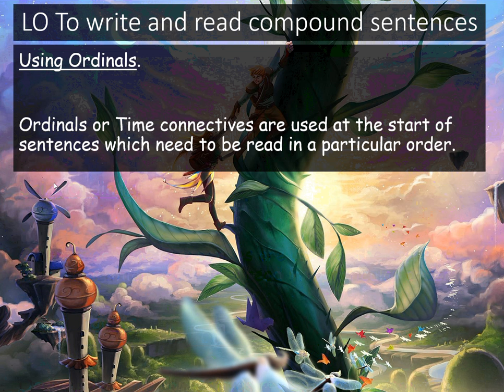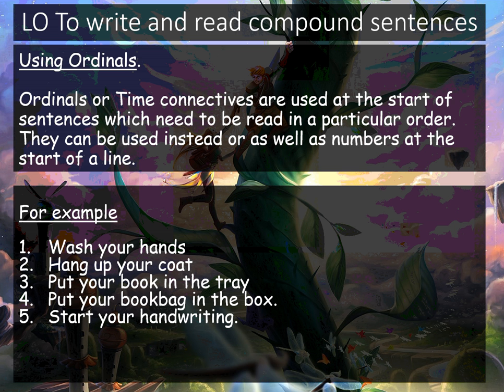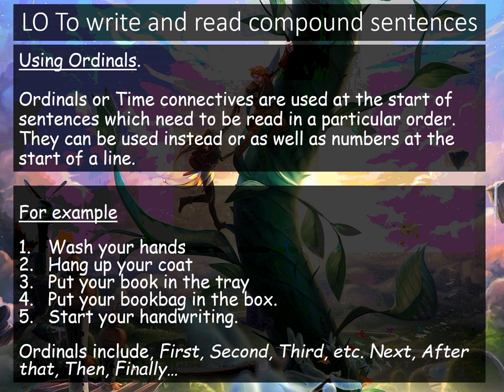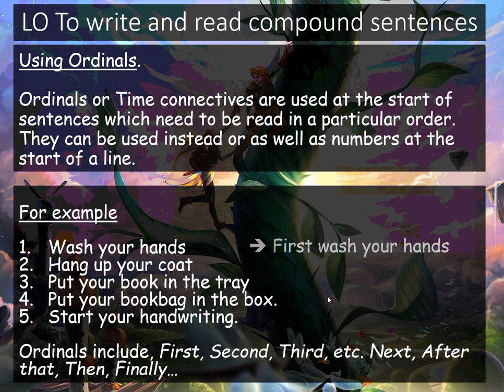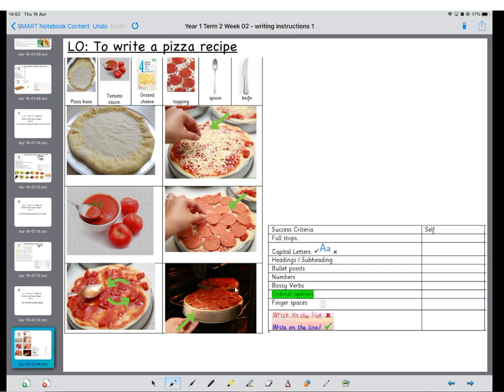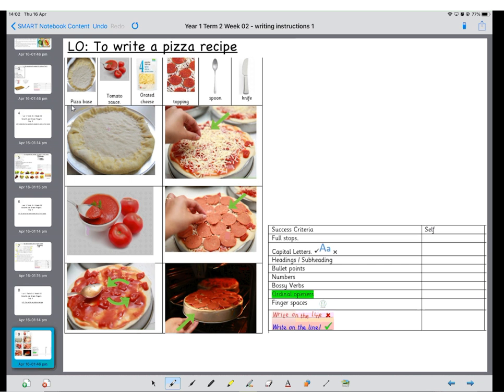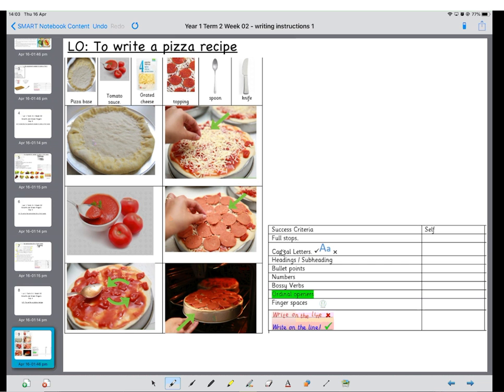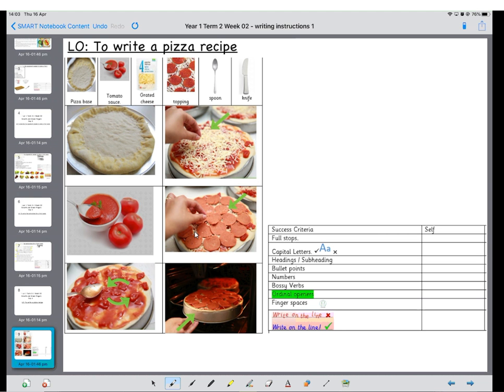Year 1 Term 3 Week 02 Day 4 Instructional Writing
A grammar starter teaching the use of conjunctions to write compound sentences using ordinal openers.
A writing task producing a set of complete set of instructions describing how to make a pizza.